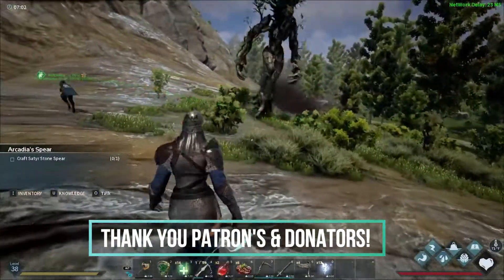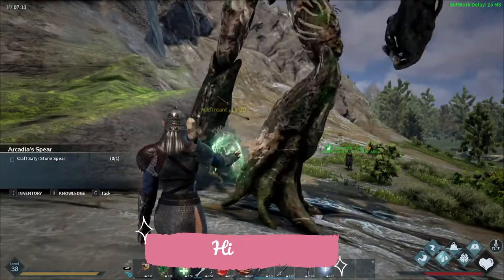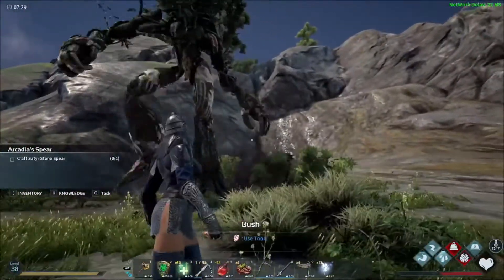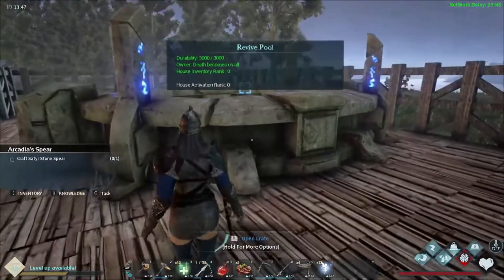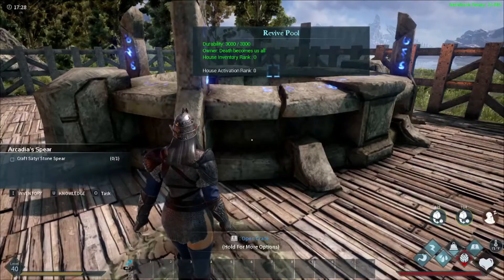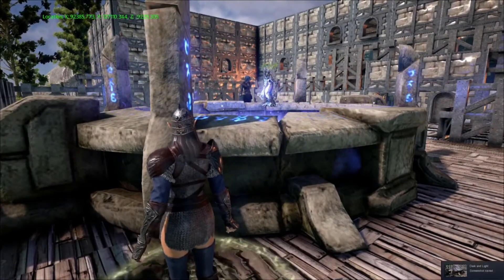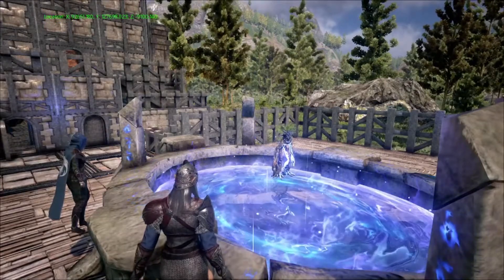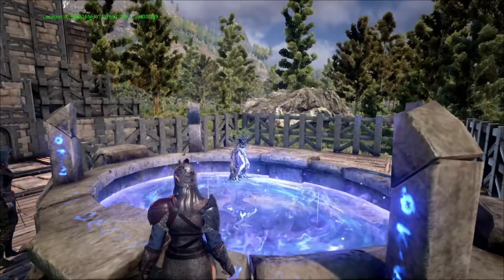Dark & Light (DNL) Treant Taming Guide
Dark & Light DNL Here we will teach you all the steps to tame a treant.
Thank you to Beamerrr, Moonight & Cadilea for helping with this video :) Want to save tons of money on valid steam keys like i do? you can do so here and it helps support the channel :)